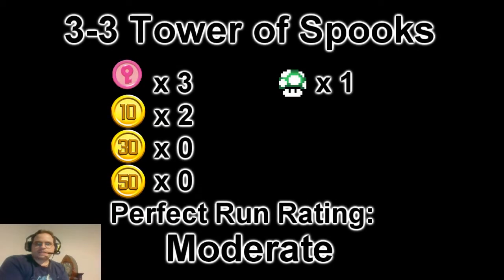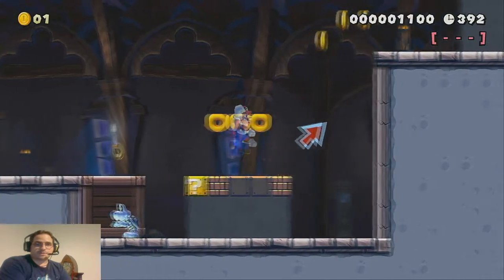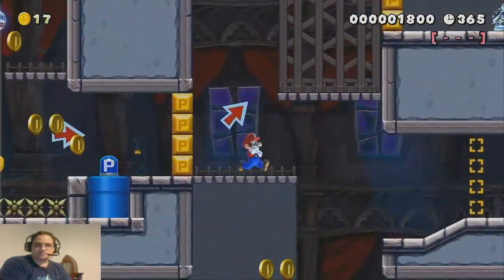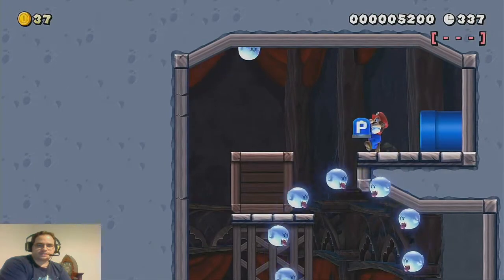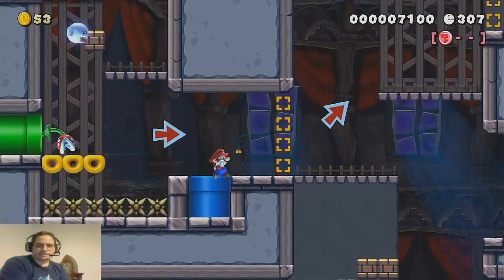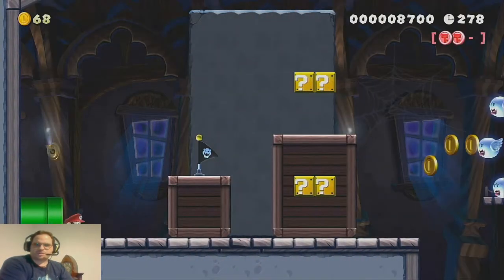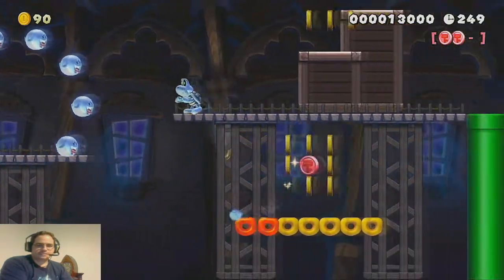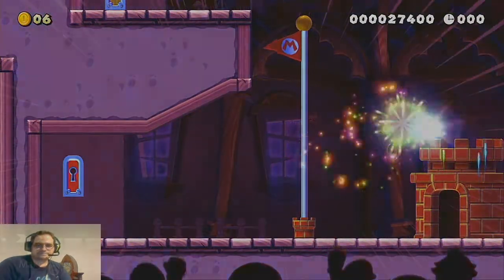RCGamer Super World - Super Mario Maker 2 - World 3-3 Perfect Run Walkthrough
RCGamer Super World
Creator/Maker ID: WYV-LCR-3YG

World 3-3 Perfect Run Walkthrough

We now go through this level again, but finding all the hidden and hard to get items in the entire stage. We blow the lid wide open on all secrets for you!

The order of 'Perfect Run' difficulty goes as thus:
- Easy
- Moderate
- Tricky
- Hard
- Crazy